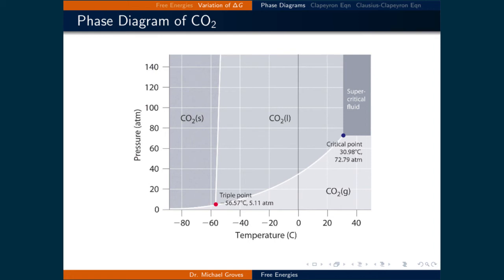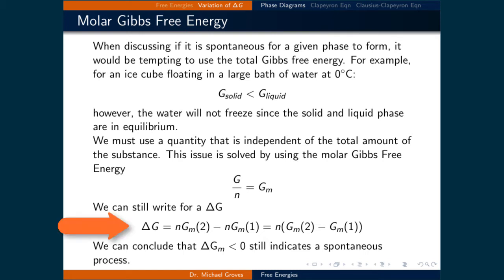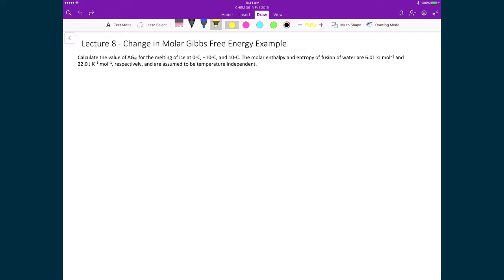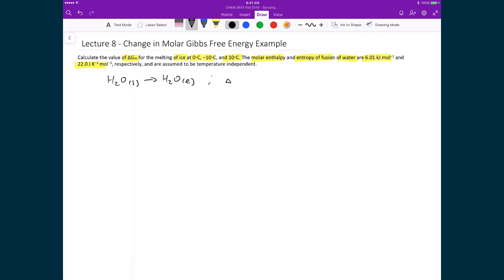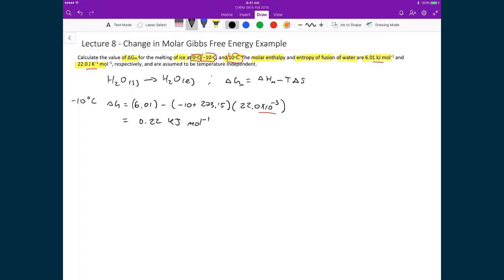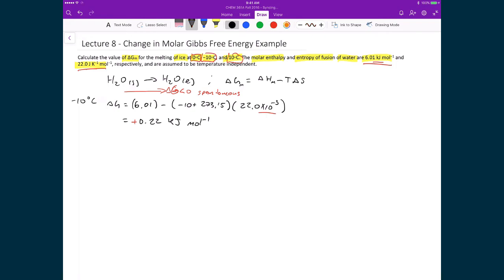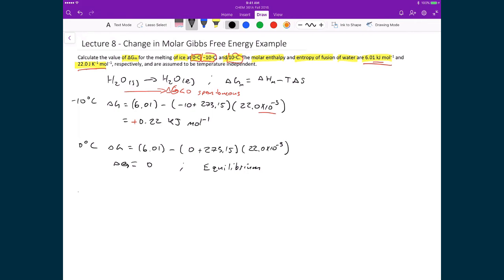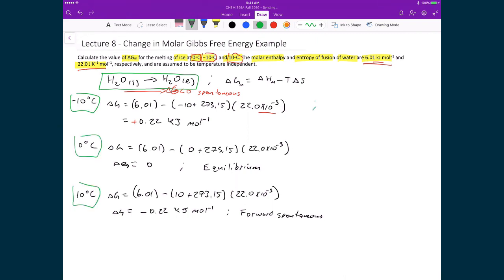Lecture 8 (3 of 7) - Phase Diagrams